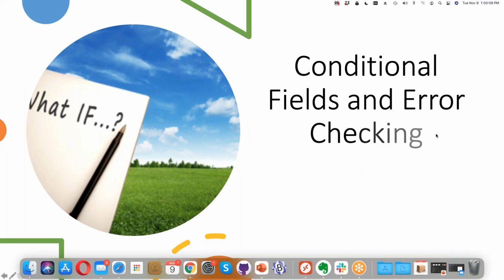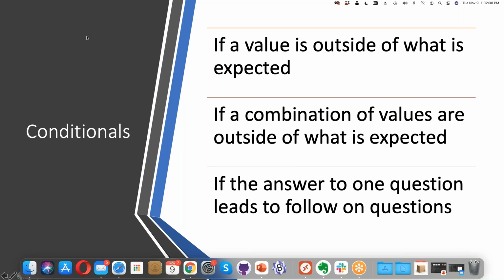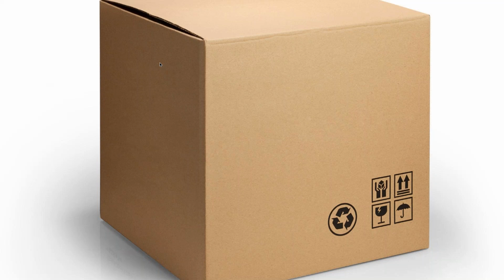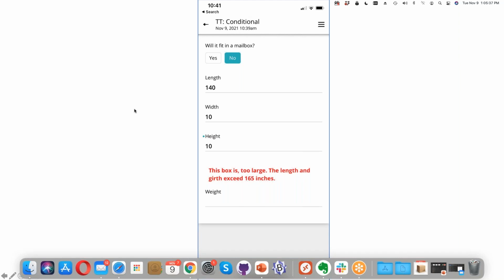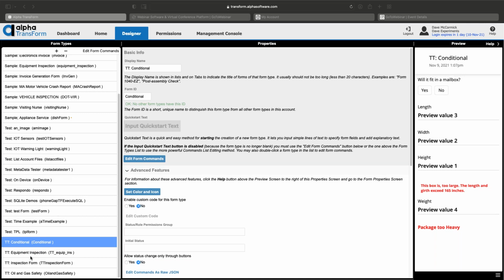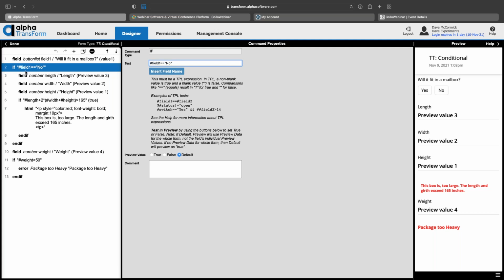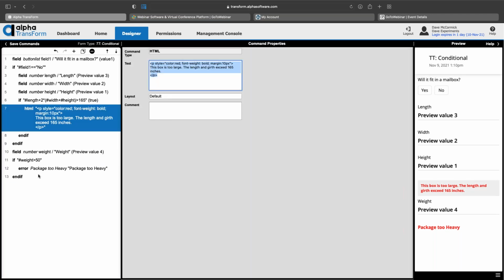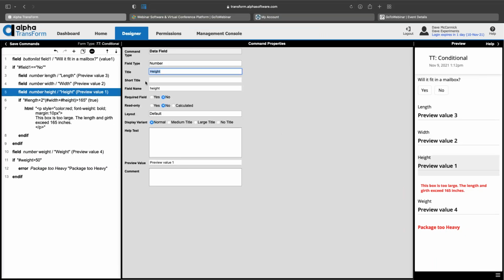Conditional Fields and Error Checking in TransForm 2021 Nov 09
Dave explains how Alpha TransForm lets you add error checking
and conditional logic to your forms, to help spot and
correct errors while the form is being filled out,
and to ask follow up questions based on how other fields
were filled out.

(0:00)
(0:53) What is the point of Conditional Fields and Error Checking?
(1:28) Conditions
(2:28) Actions
(3:05) An Example
(4:17) A Visual Sample
(7:05) Setting up Conditions in the Form in TransForm Central
(10:58) Review
(11:36) Q&A:  Inches or Centimeters?

--- QUESTIONS? ---

--- LINKS ---
TPL Documentation